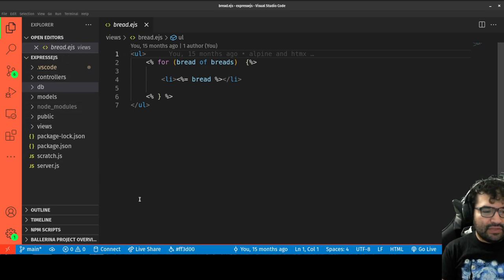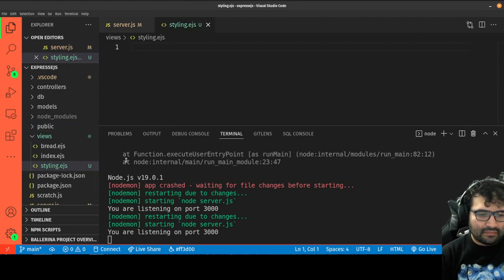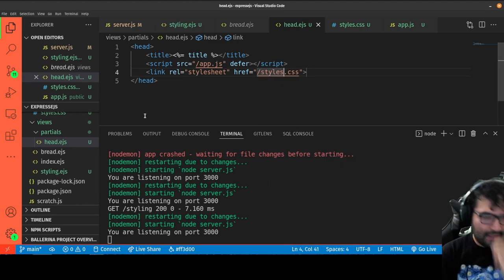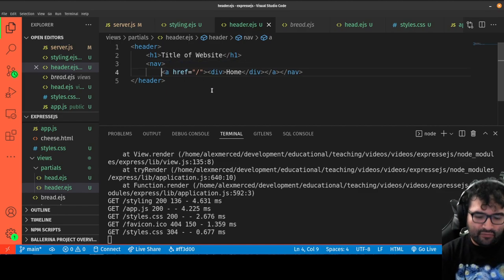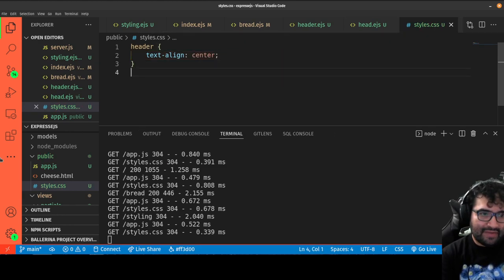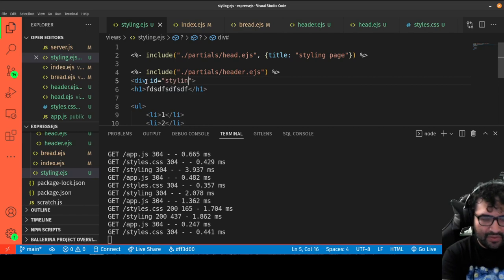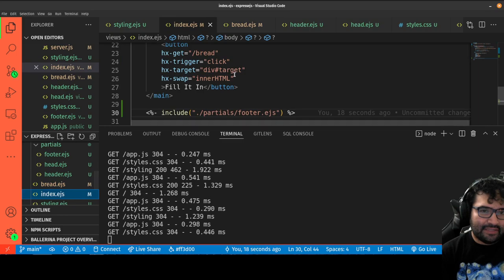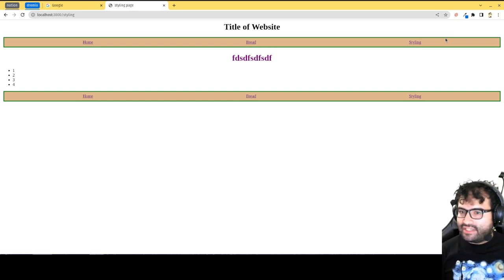AM Coder - Styling when using ExpressJS and EJS